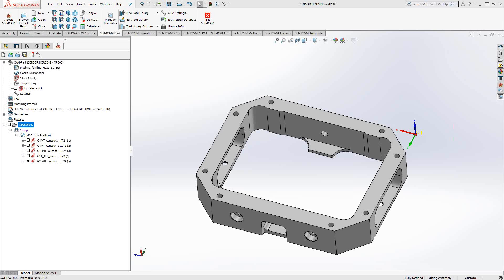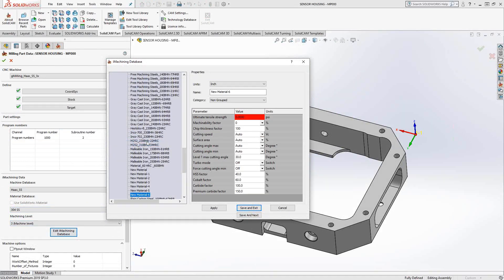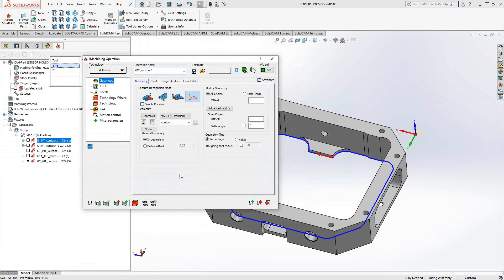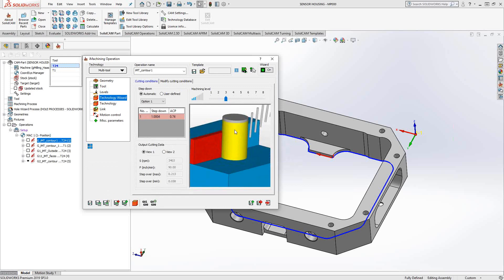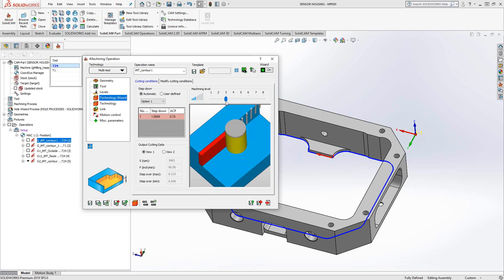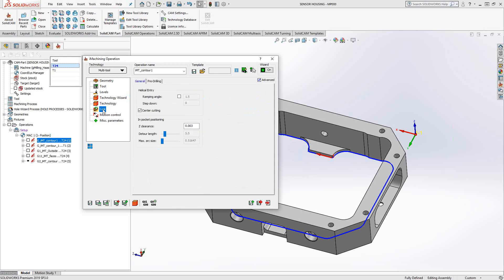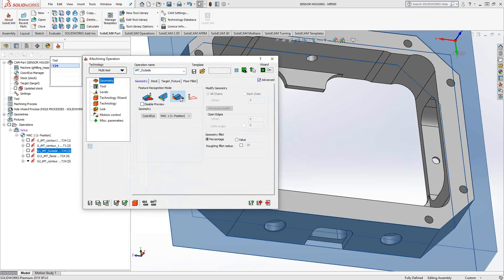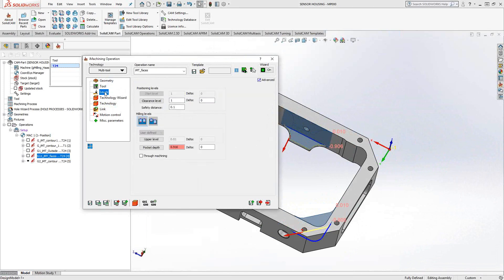Introductory Video 08 2D iMachining Toolpath